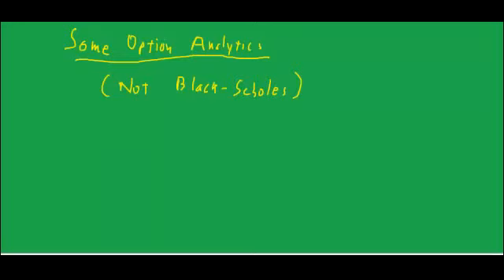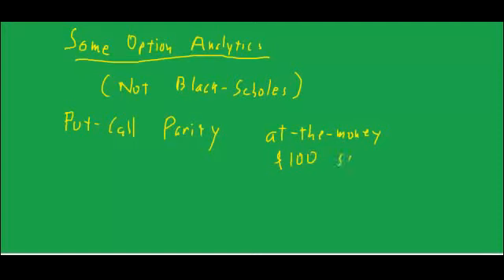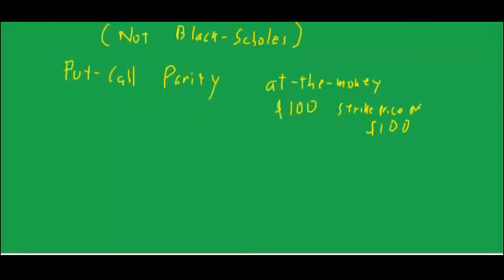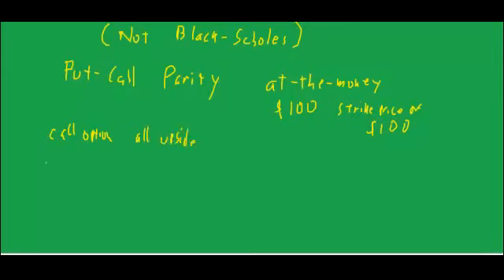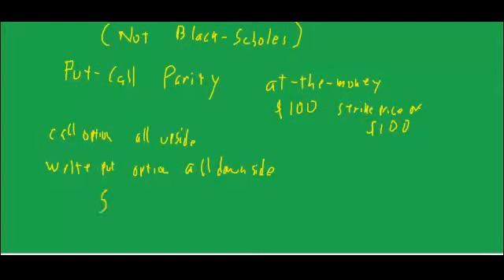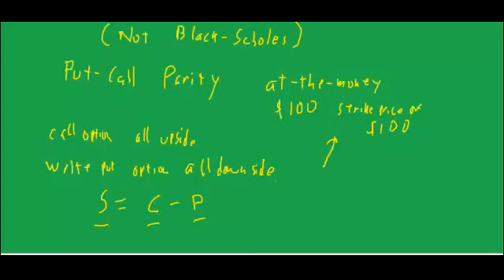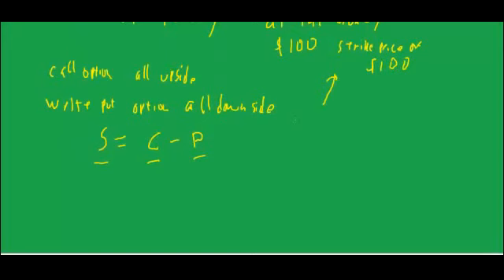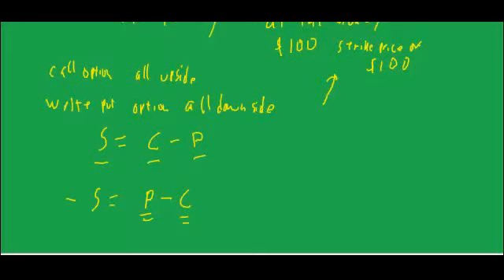Option analytics put call parity